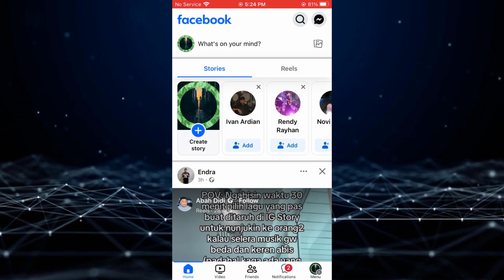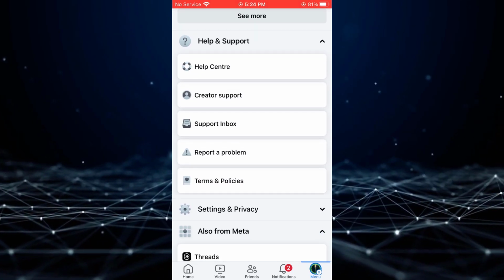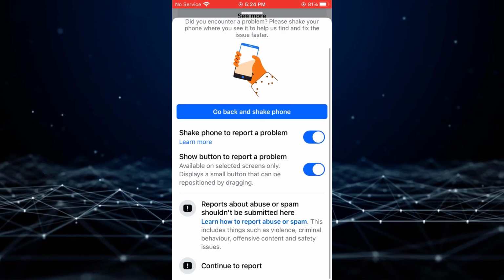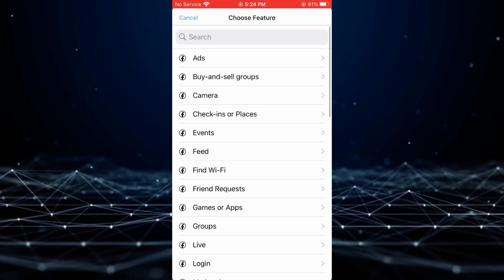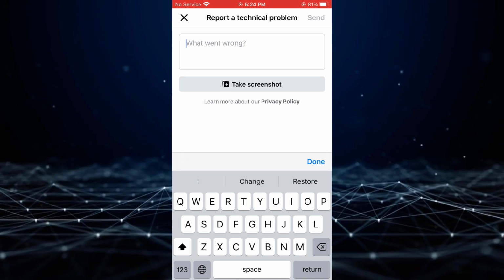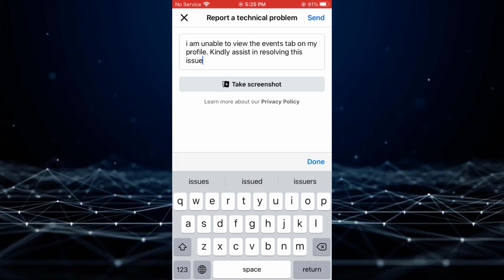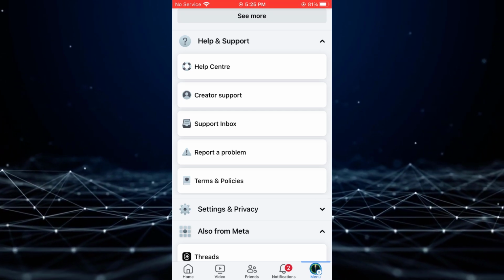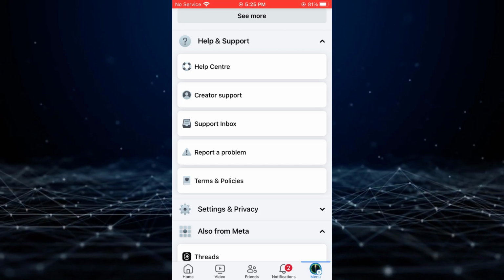Fix Events Tab Not Showing On Facebook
In this tutotrial i will show you how you can fix events tab not showing on facebook.